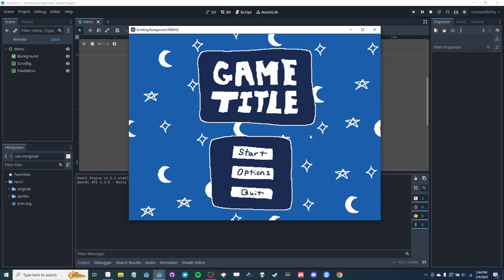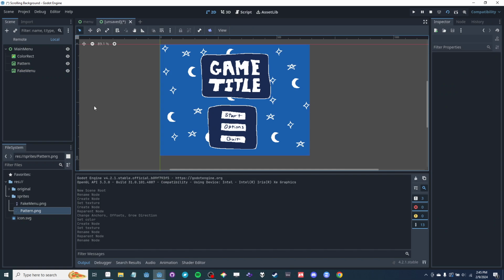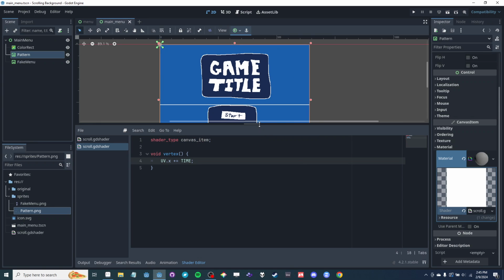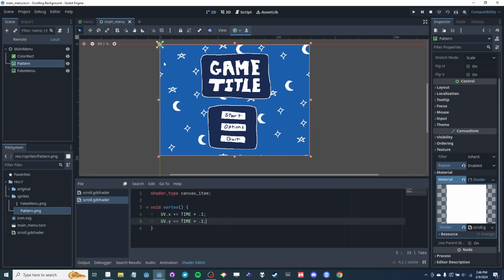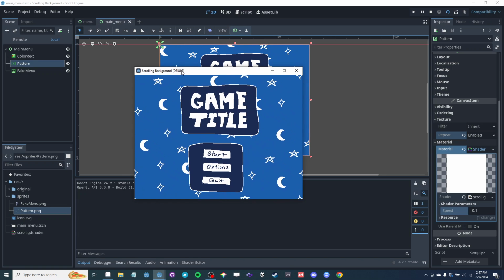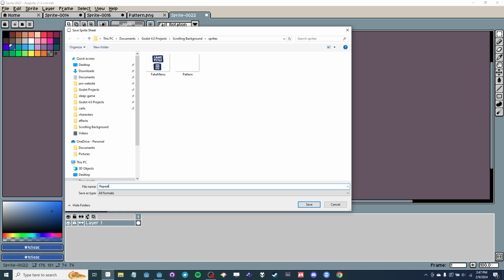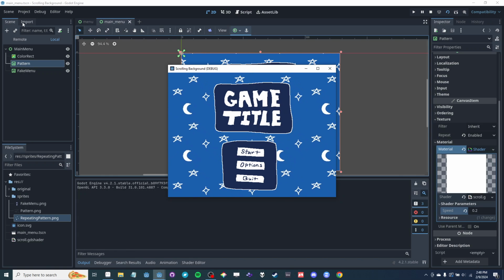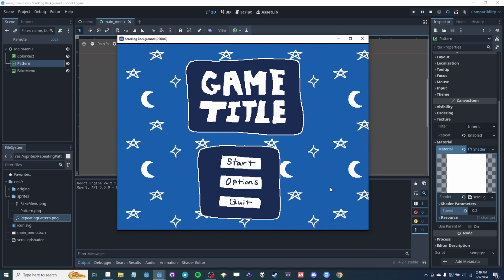How to make a Scrolling Background in Godot 4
Learn how to quickly make a scrolling, repeating background texture in Godot 4 using a shader.